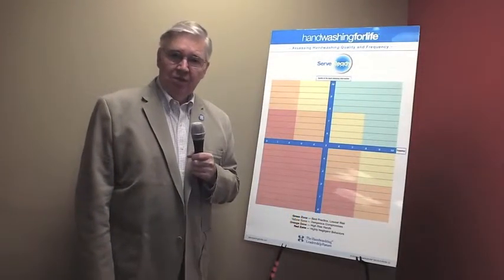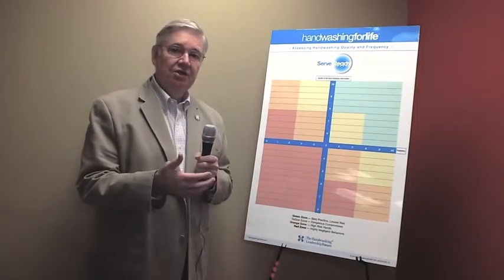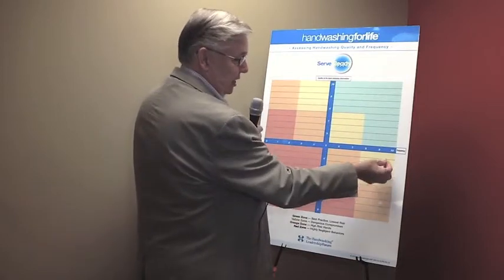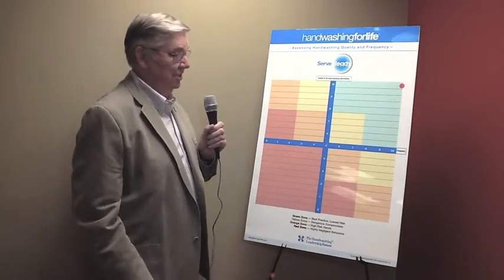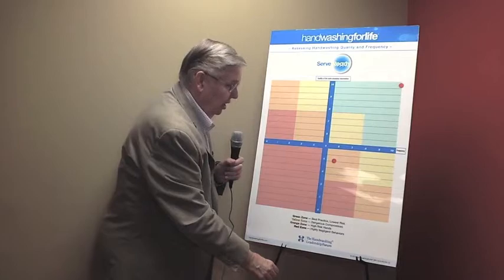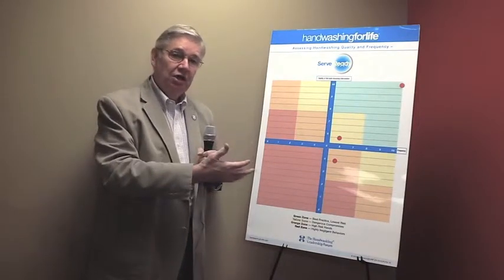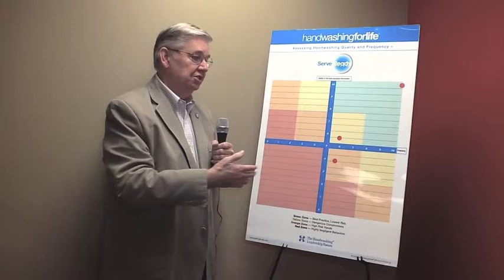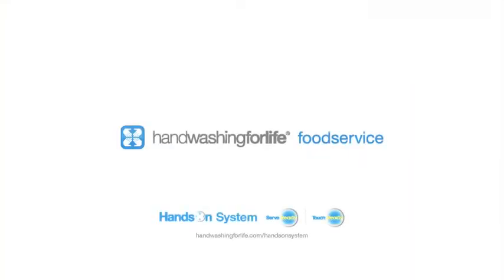Handwashingforlife® HandsOn™ ServeReady™ Hands Quality & Frequency